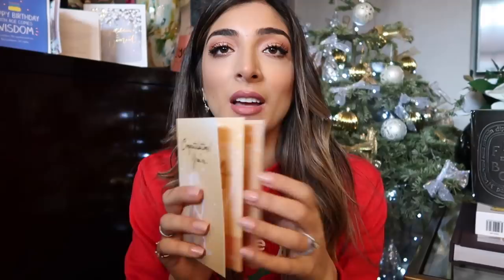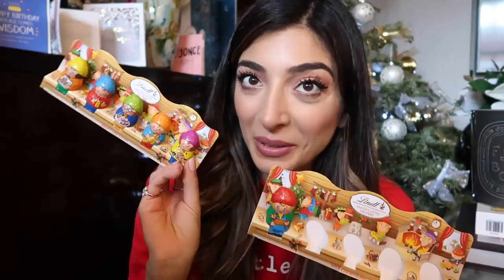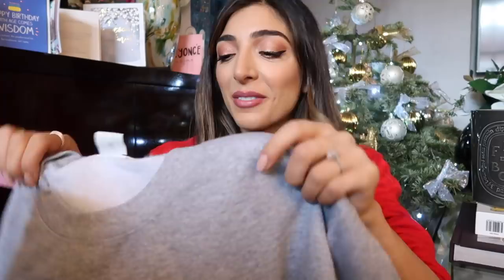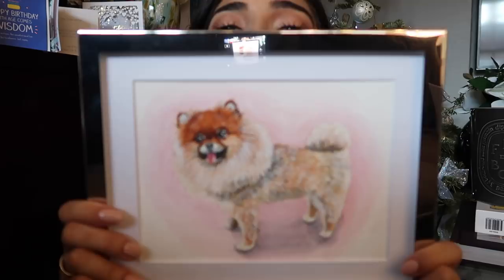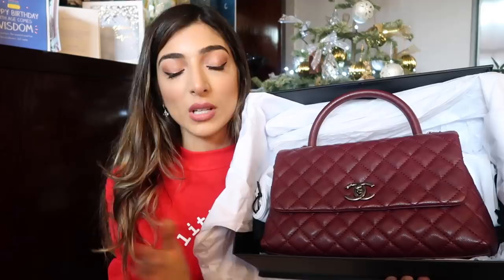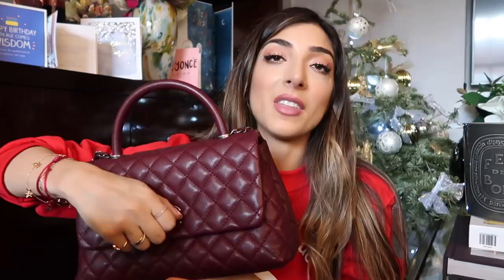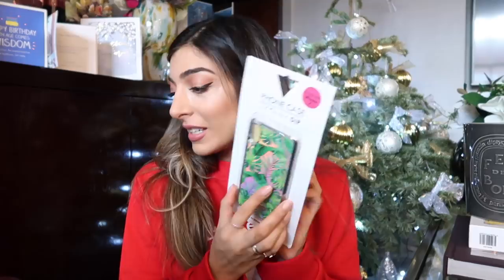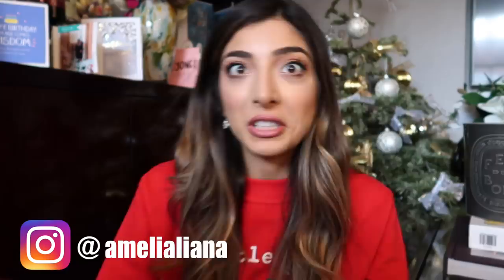WHAT I GOT FOR CHRISTMAS 2018! | Amelia Liana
What I got for Christmas 2018

WE’RE ENGAGED!!!

PRODUCTS MENTIONED
Christmas Jumpers
Flowery Oven Gloves
My Mum Thinks I’m Cool Jumper
Green Headband
Sunday Somewhere Sunglasses
Duke Painting
Stylpro makeup brush cleaner
SkinnyDip Phone case

JEWELLERY I’M WEARING:
Coin necklace
Baby coin choker
& my engagement ring of course!